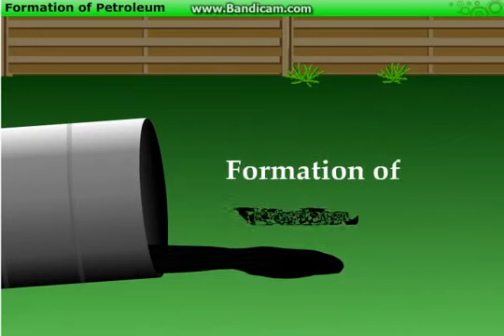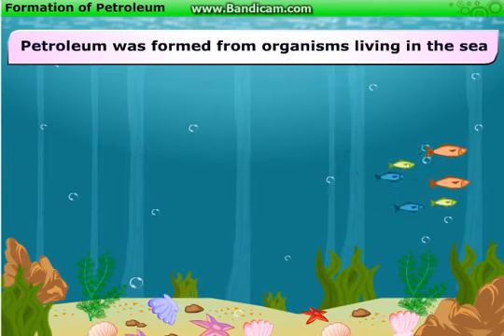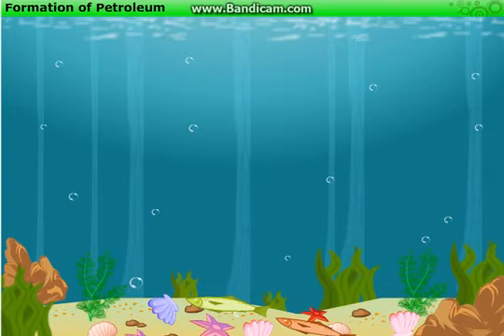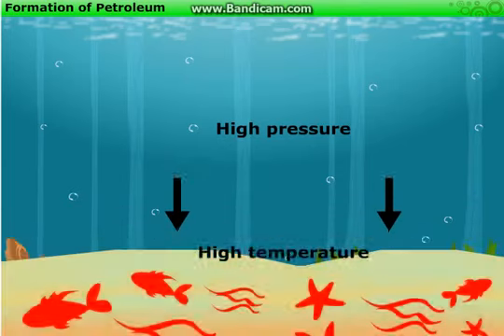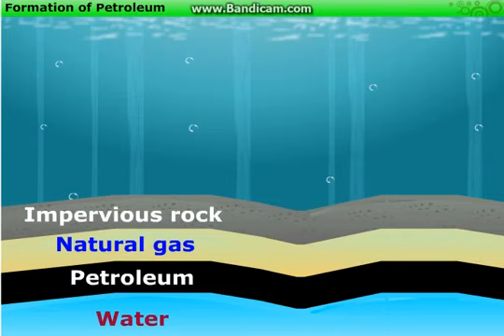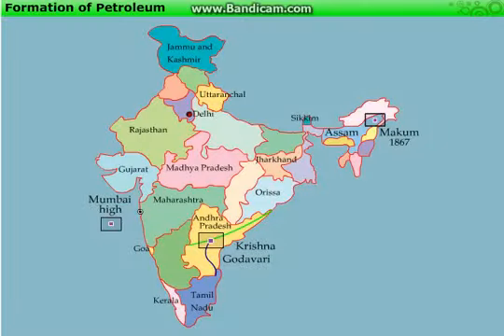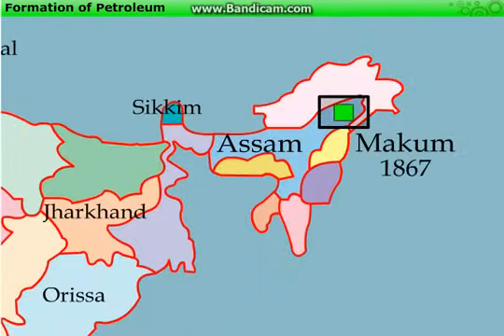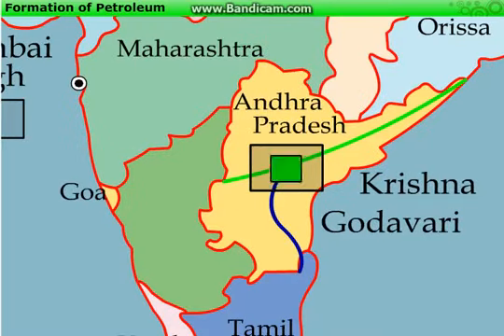Formation of petroleum , class VIII, physical science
chapter Coal and Petroleum